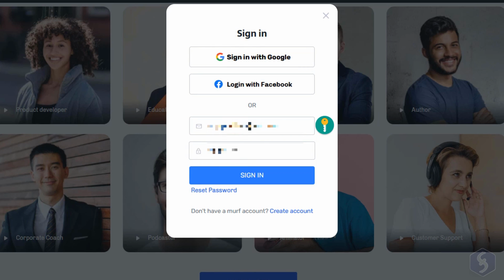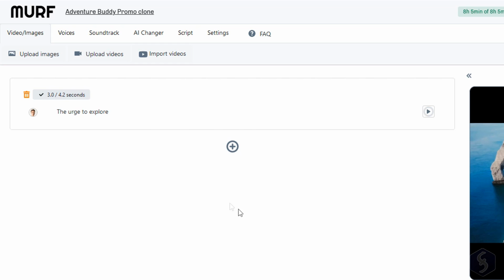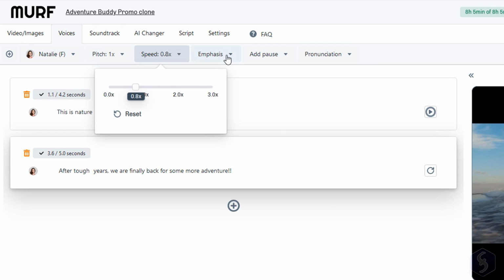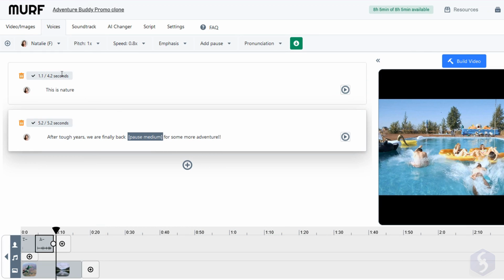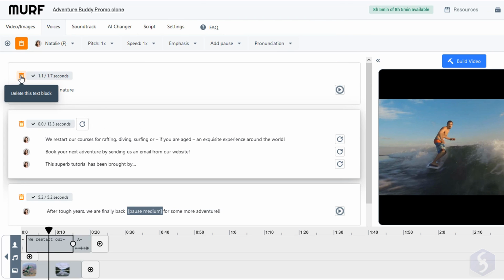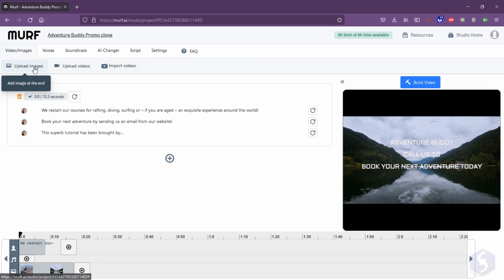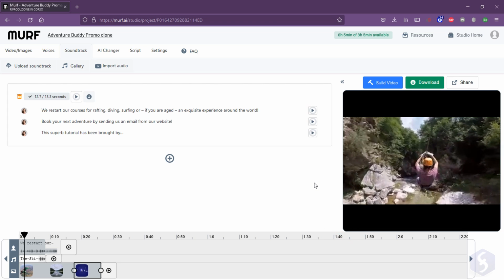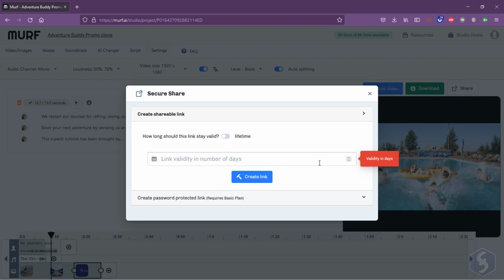Murf - Text to Speech Review and Complete Tutorial! [ 2022 ]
[ADVERTORIAL] Discover Murf.ai and Murf voice changer, the best text to speech tool to realize your professional videos and podcasts!!! Updated to 2022.